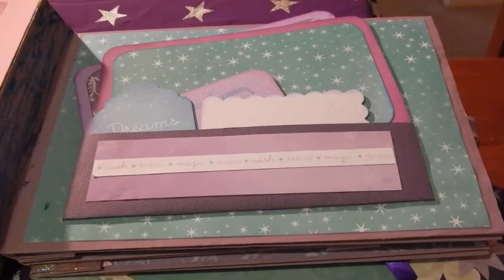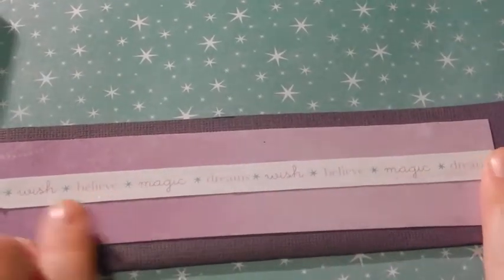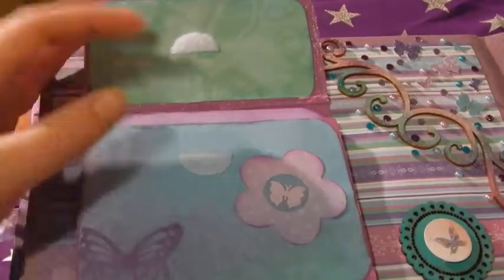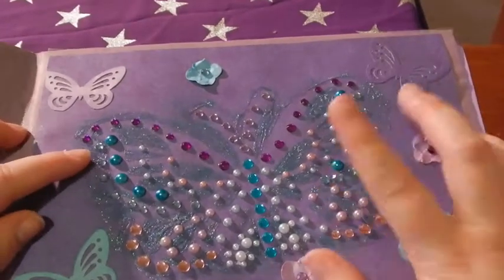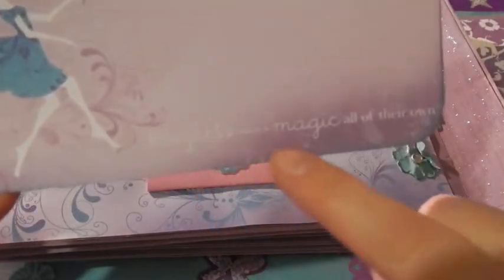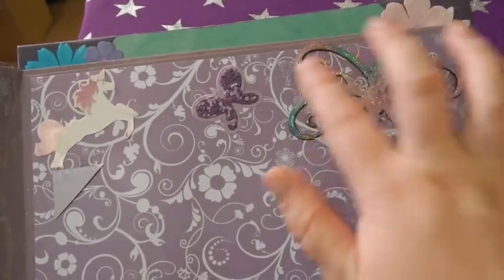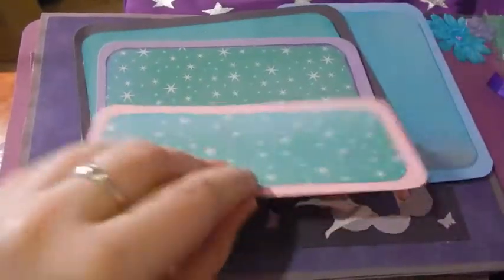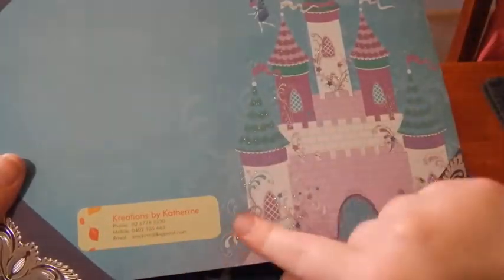Magic Happens Paper Bag Mini Album Part 2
This is the second part of a paper bag mini album that I made using Kaisercraft's Magic Happens Collection.